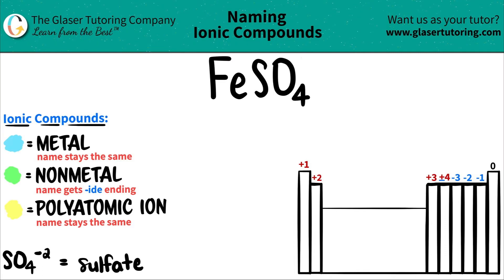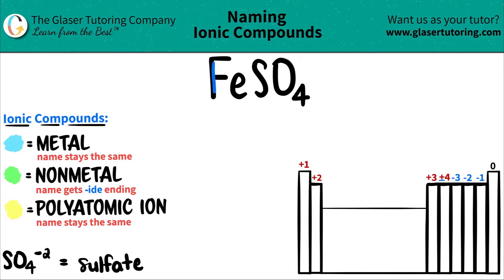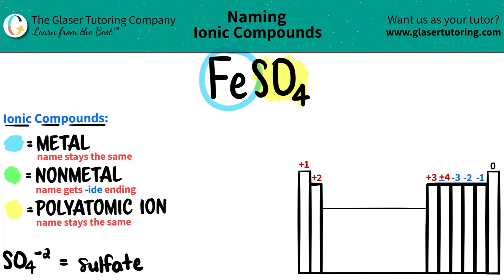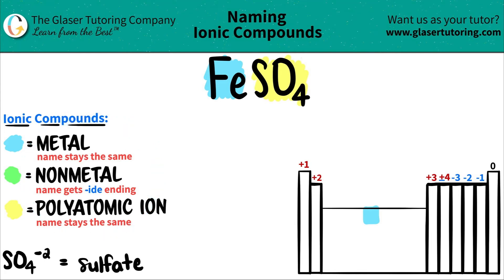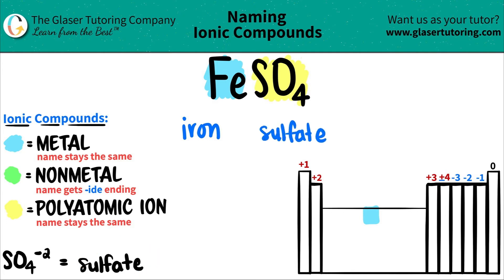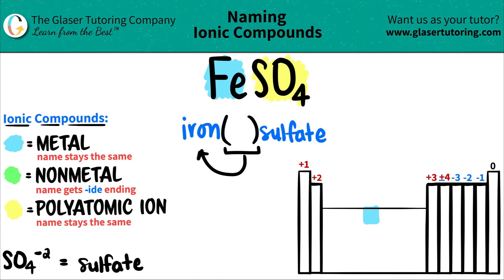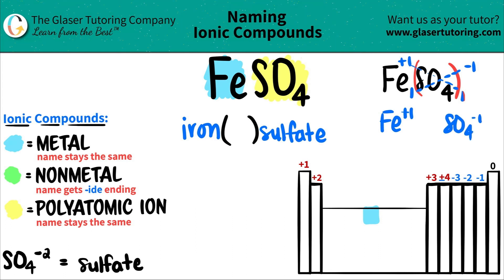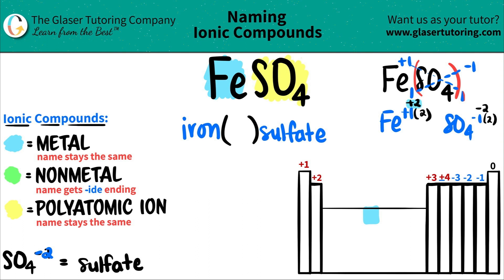How to name FeSO4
Name the following ionic compound:
FeSO4